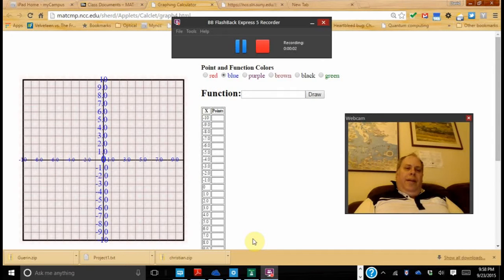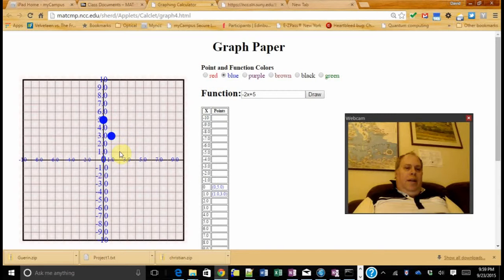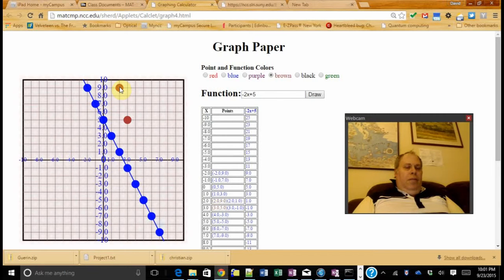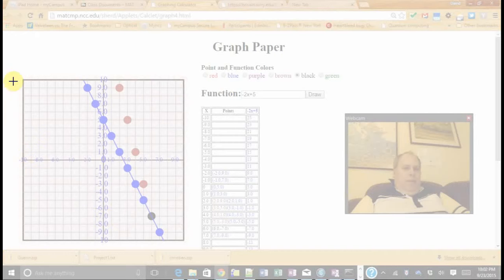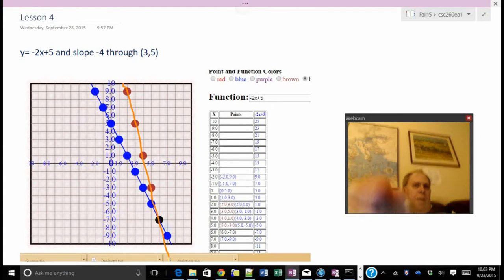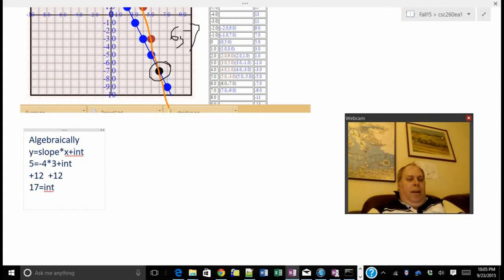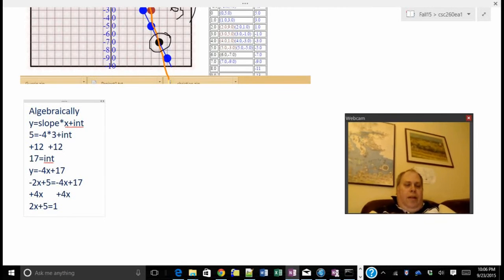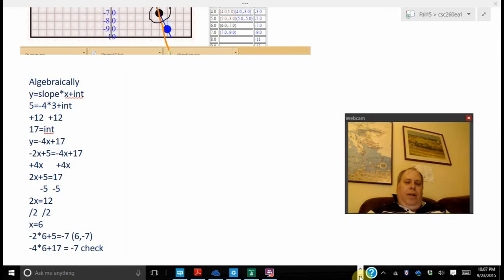Answer to Lesson 4 ex 4 for Mat111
Linear intersection